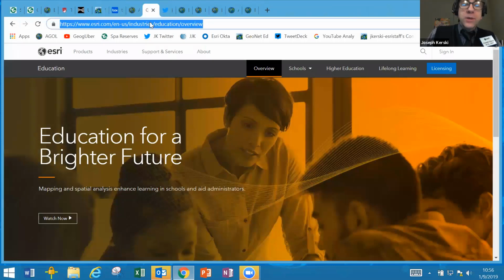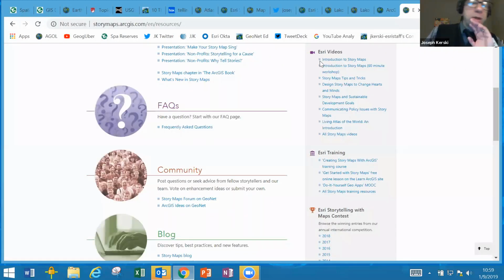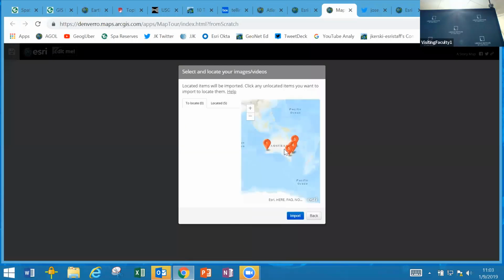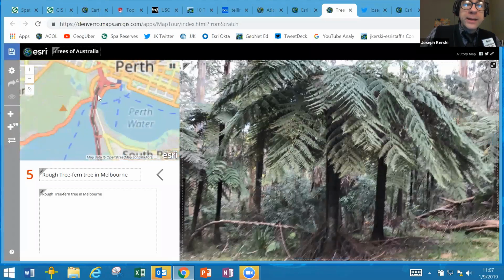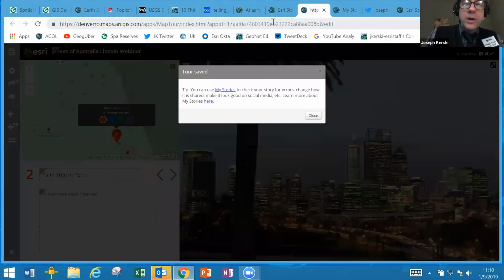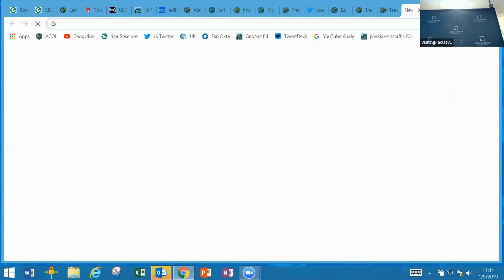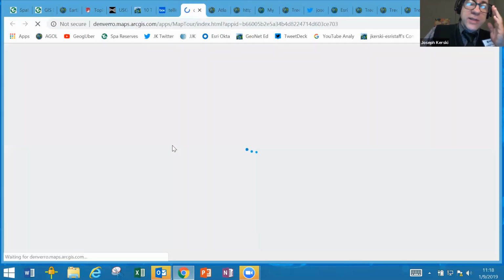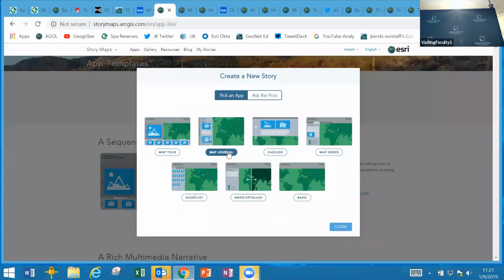Story Maps Workshop Part 4 of 5